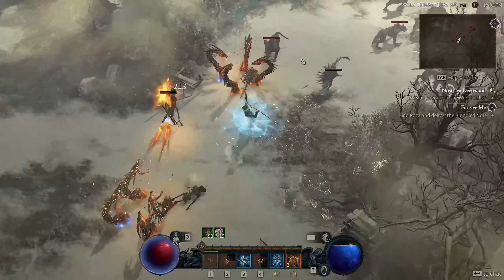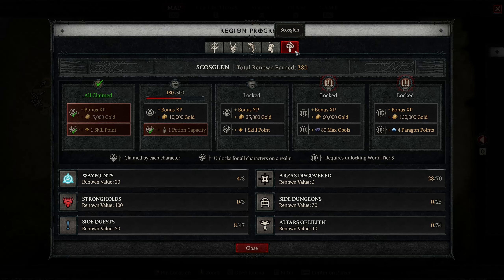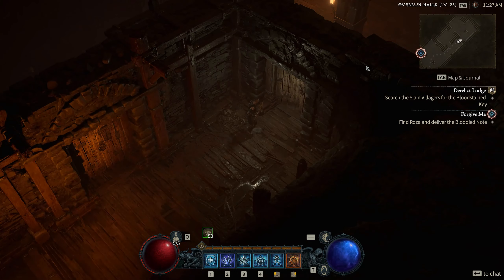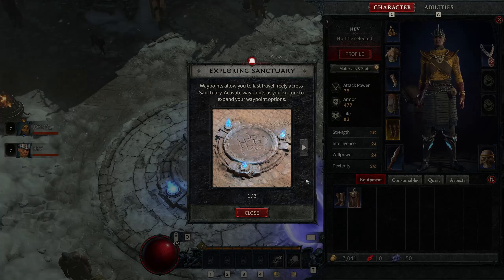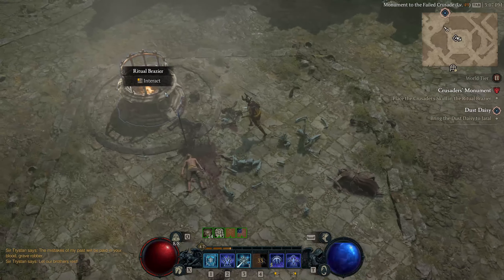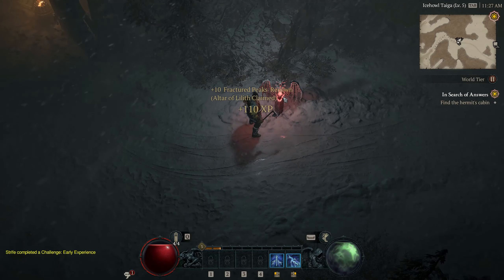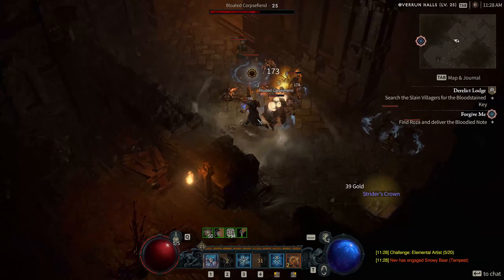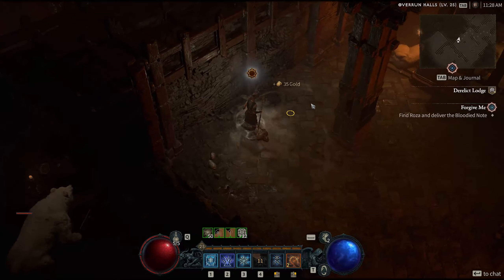Renown in Diablo IV - Discover the System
Hello everyone!

Today, right before release, I have a new little guide for you, around the new system that is Renown in Diablo 4!

Hope this will help you through your journey in Sanctuary! Have fun slaying demons!

Let me know if there is anything you'd want me to talk about next!